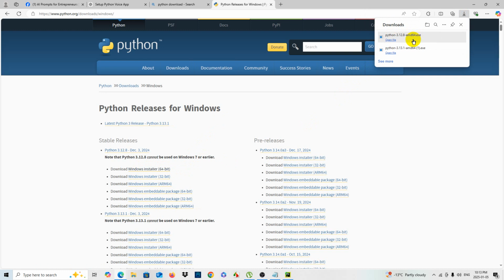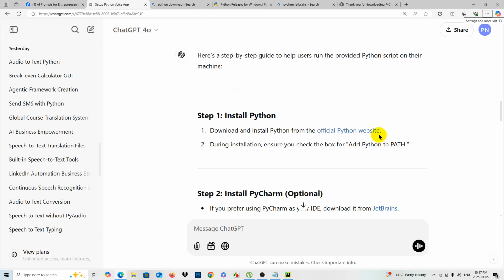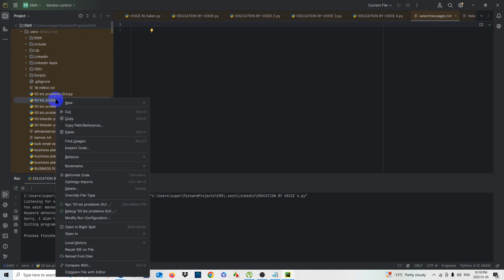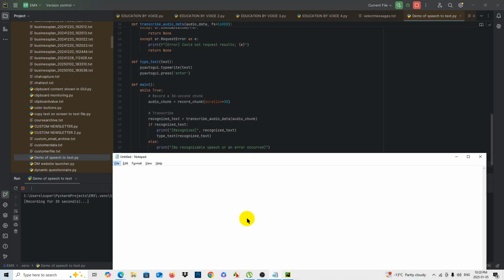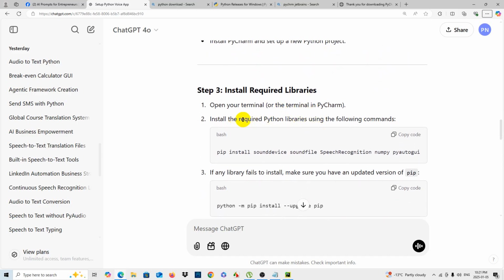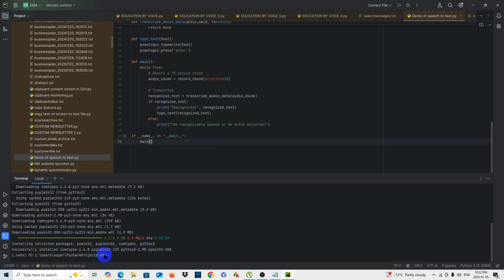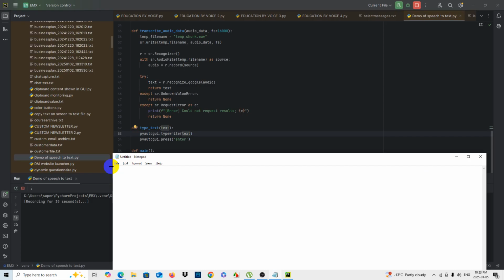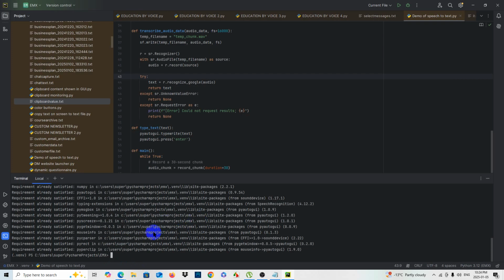Demo of installation of Python and Pycharm